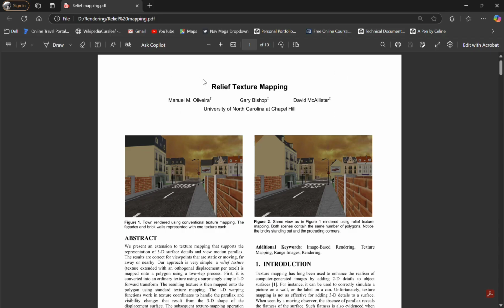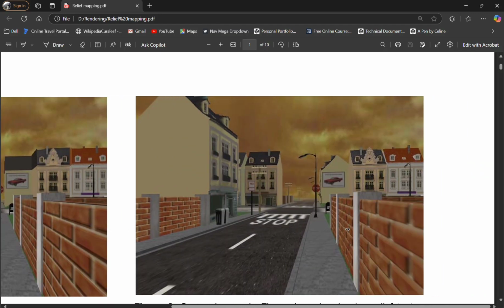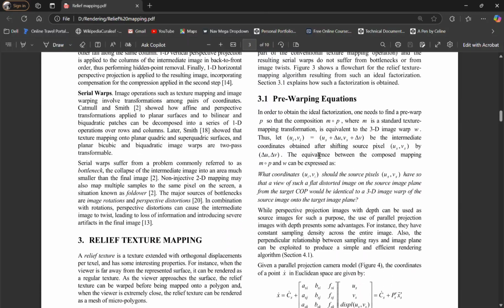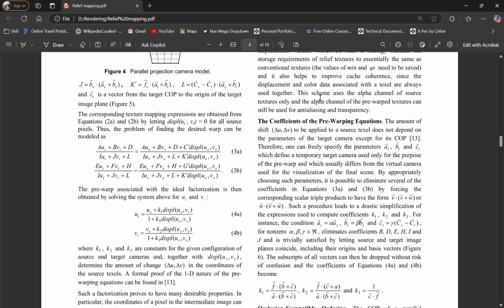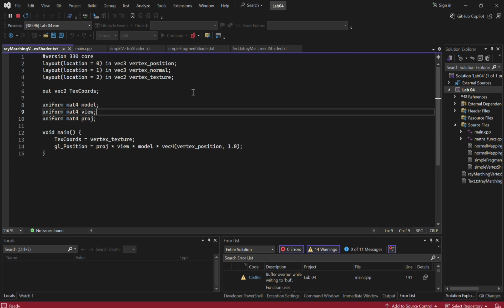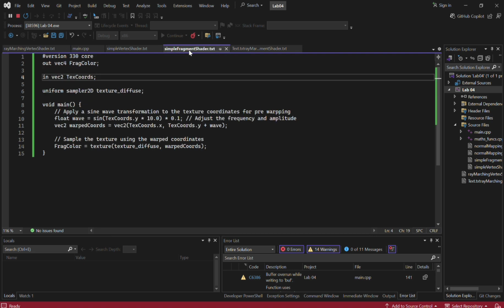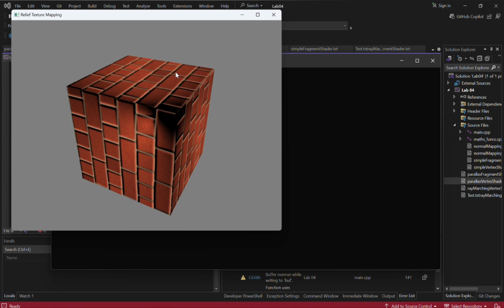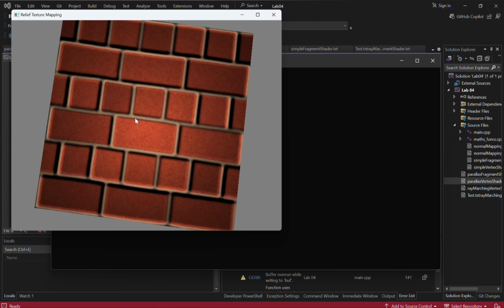Real Time Rendering(CS7GV03) - Final project